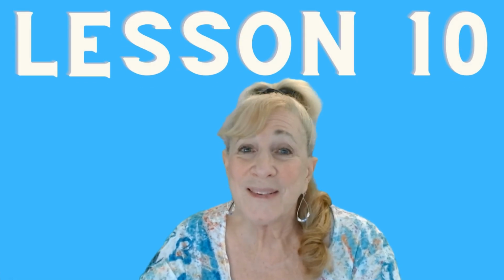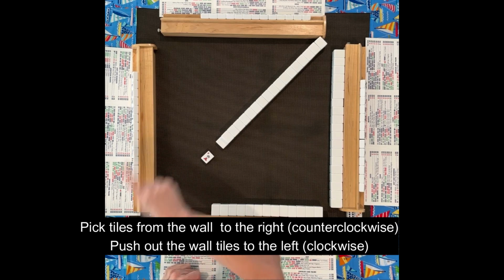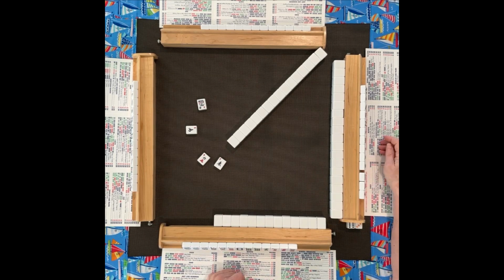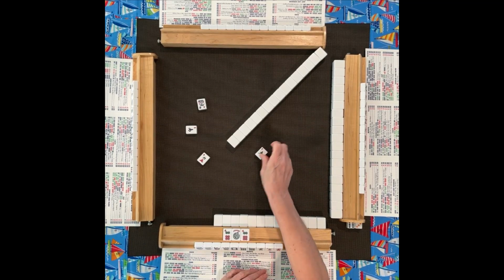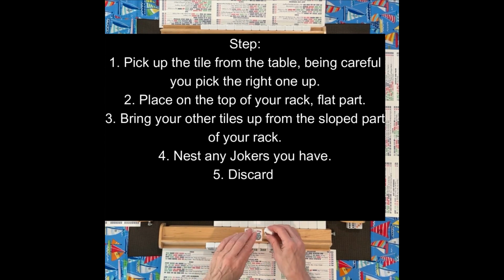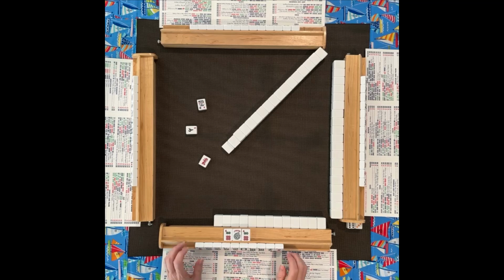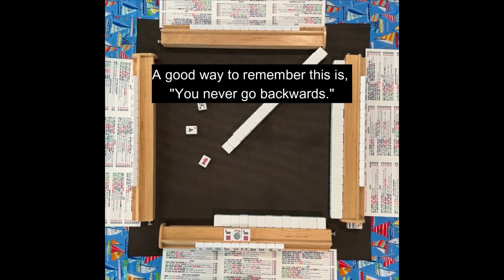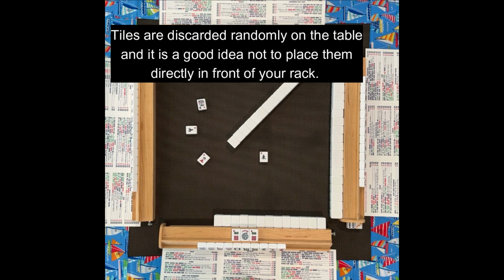Episode 12: In-Person Game Mechanics